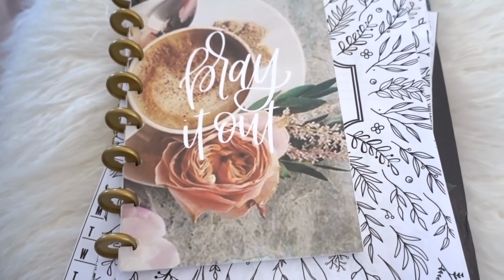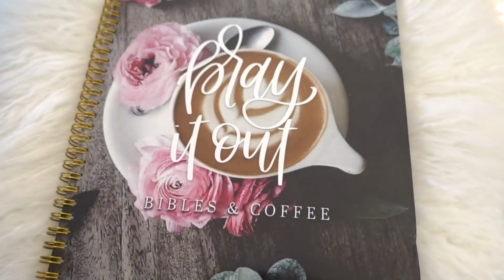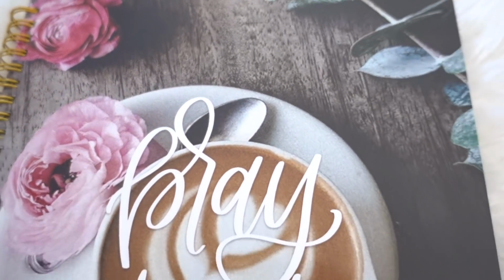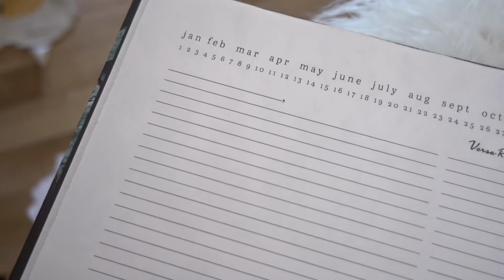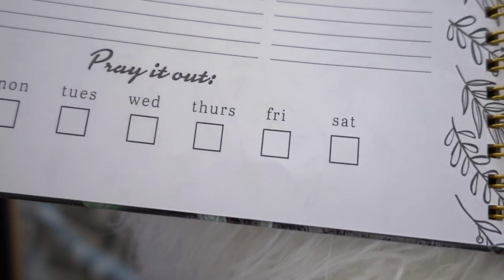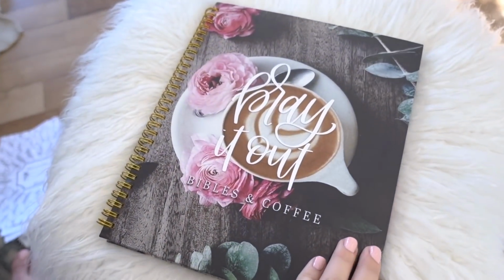introducing the Pray It Out Prayer Journal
The Pray It Out Journal is a journal specifically designed for church sermons. This method of prayer was something that I started doing on scraps of paper in church and over time, Mike brought it to my attention that maybe it was time to take this little idea and manufacture it into a BIG one. And goodness me, we did just that.

This journal, when brought to church, is to be used to turn your Sunday sermons into prayers, in which you then PRAY IT OUT throughout the weeks to follow.

The issue I was finding with church notes was that once I left church, I left the message there with me. With this journal I get to carry that message throughout the whole week, memorize scripture and really take a few minutes each day to reflect on what I am grateful for, who I am, and boldy ask God for things and changes that I am looking for.

I pray that this journal strengthens your prayer life, connects you more than ever to the message being preached at church and simply allows God to flood your life with his grace and love for YOU.

Thank you from the bottom of my heart for supporting me. Your support fuels my dreams of being able to continue to connect people to Jesus with tools that I dream up in my head. This is the last thing I thought I would be doing in life ay 27yrs old but I could not be HAPPIER.